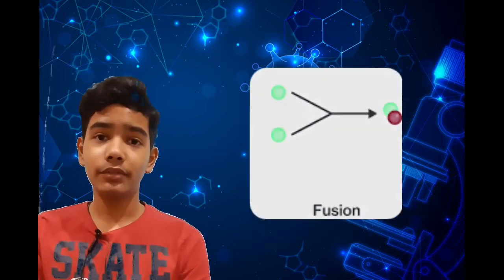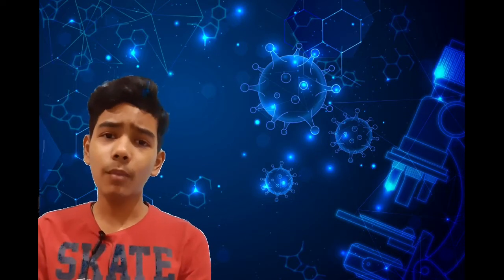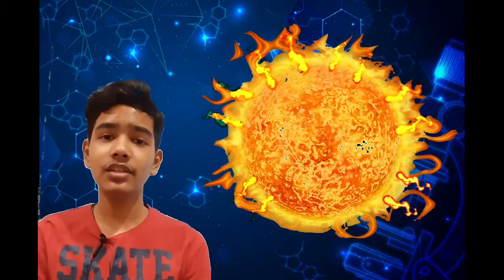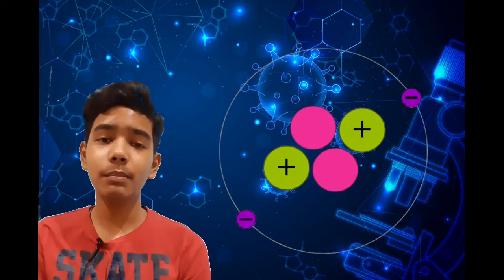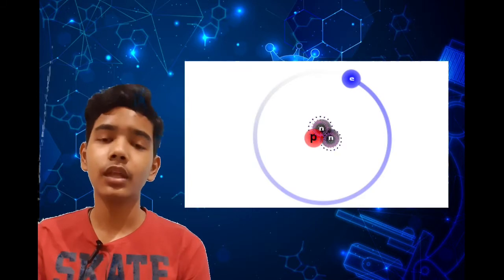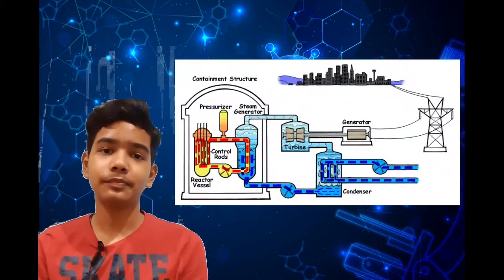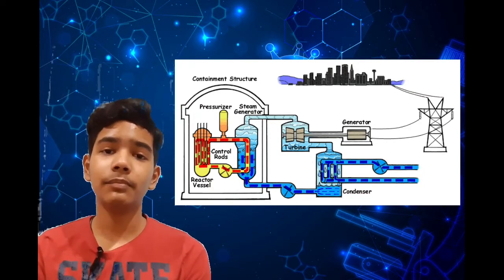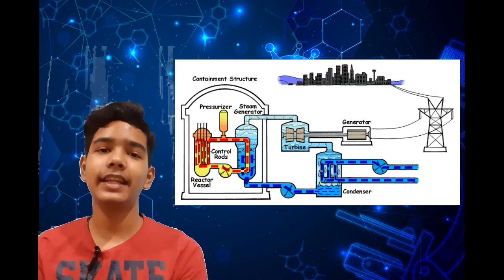Nuclear Fusion and Hydrogen Bombs | Nuclear Reaction in the Sun's Core Explained | Vyomkaal | Part 2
In this video, I talk about how hydrogen bombs work, nuclear fusion and nuclear power plants. I discuss all this in a simple language. This is just part 2, in the first part I discussed about nuclear fission, ionizing radiation and atom bombs.
About my channel : I discuss complex ideas and theories in a simple manner and also make videos connecting our culture and tradition with science. I dive deep into the mysteries of Spacetime or as we can call it in Hindi, Vyomkaal.

                From NASA, ESA, and the Hubble Heritage Team (STScI/AURA)